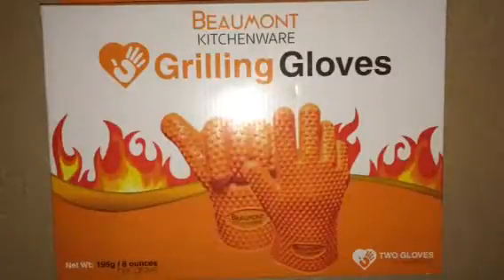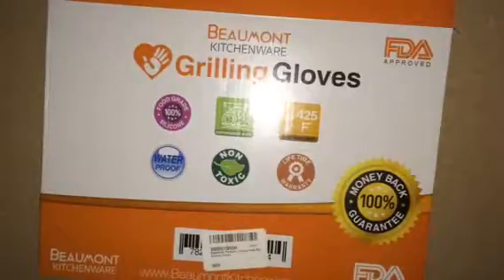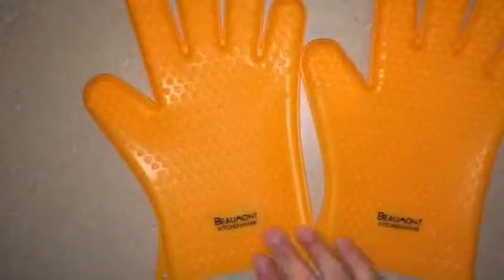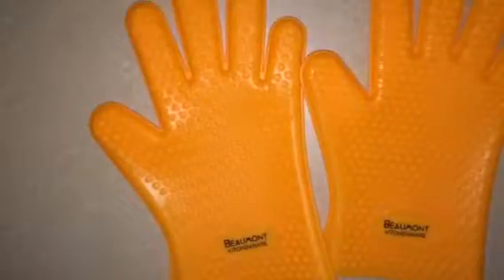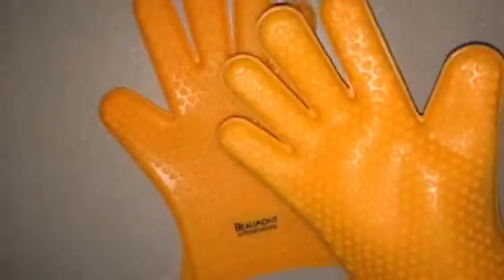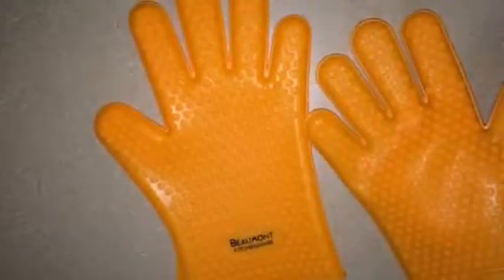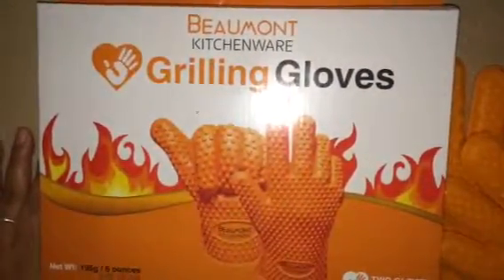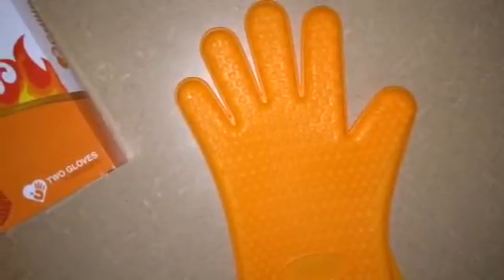Beaumont Kitchenware Cooking/Grilling Gloved